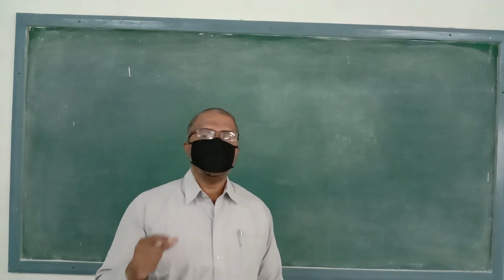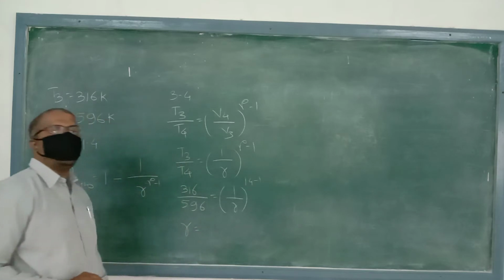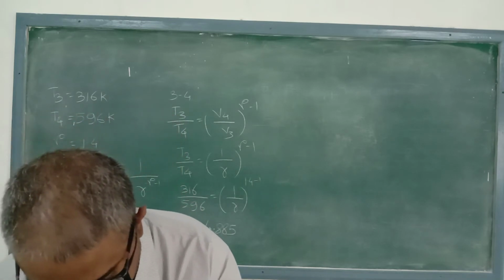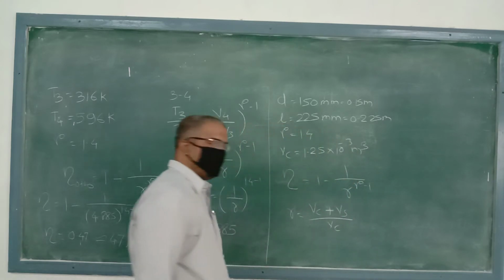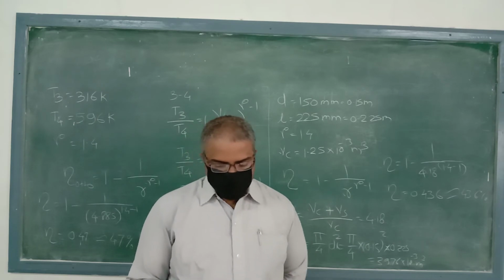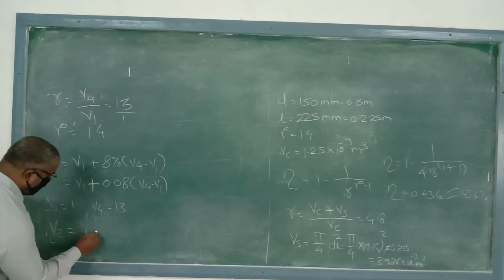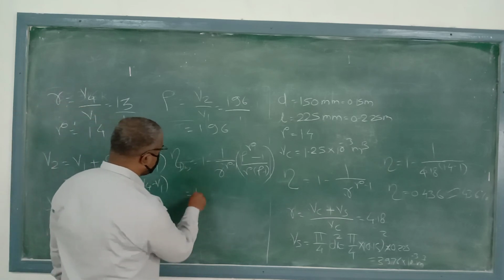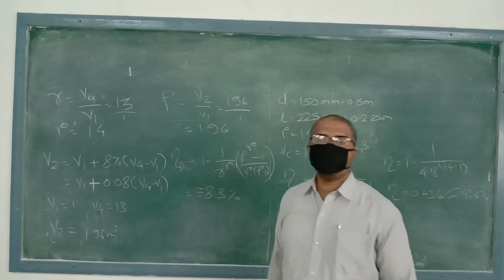Thermodynamics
Numerical on Otto cycle and Diesel cycle